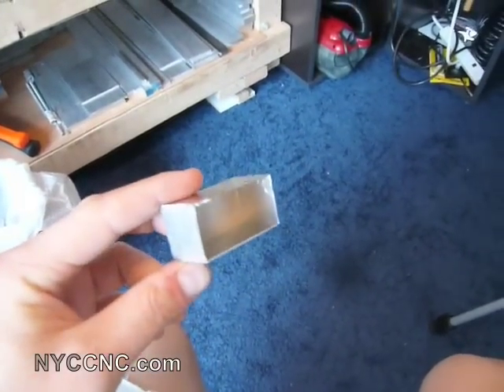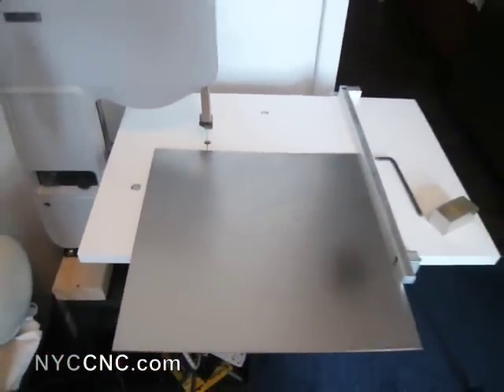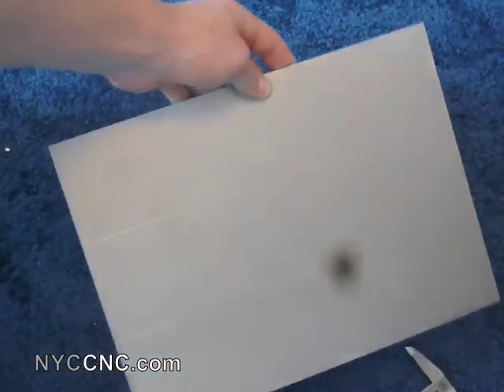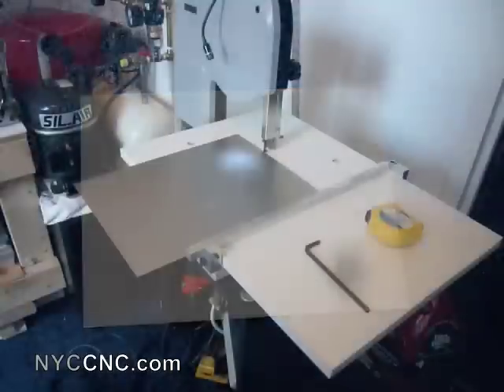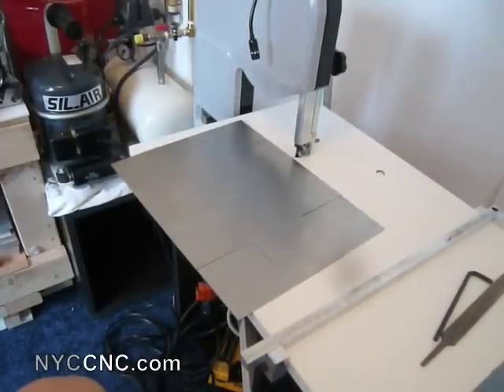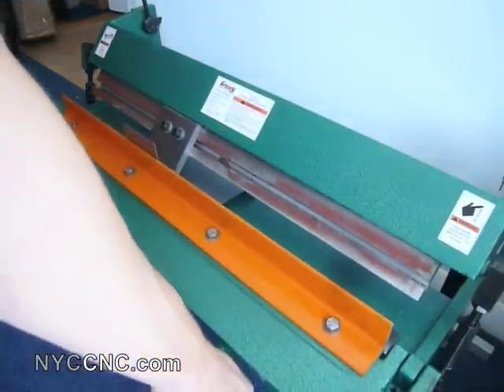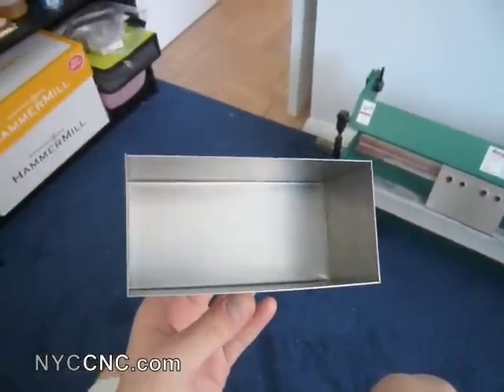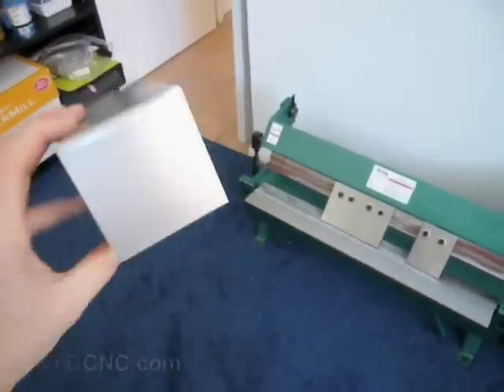Sheet Metal Box & Pan Brake Tutorial - Grizzly Brake in my home shop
Creating a 22 gauge sheetmetal box from scratch.  Video tutorial includes cutting the sheetmetal template and bending the pieces on my 24" Grizzly Box & Pan brake.

Links for this video:

Brake used